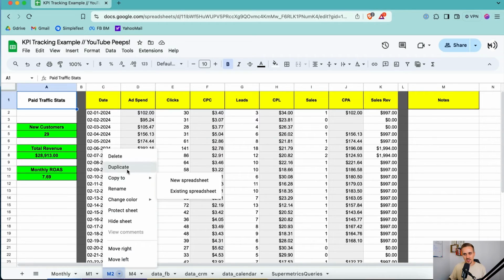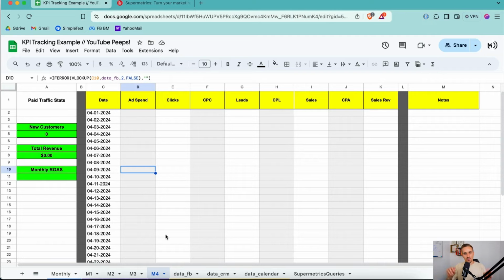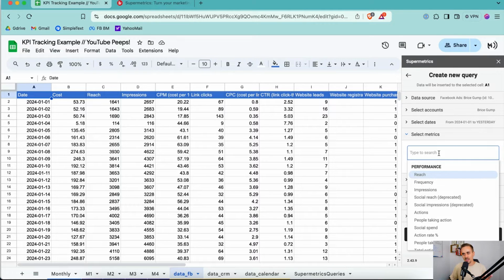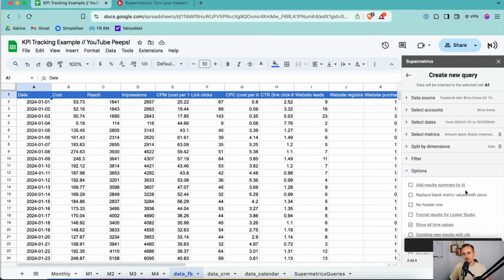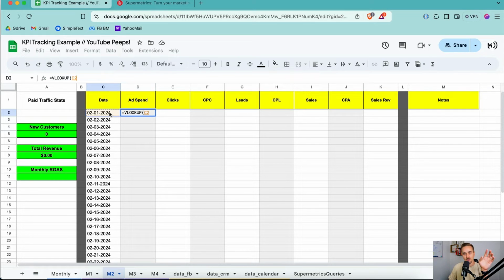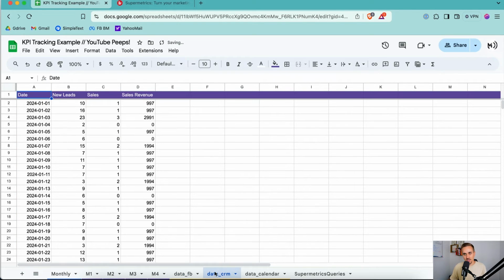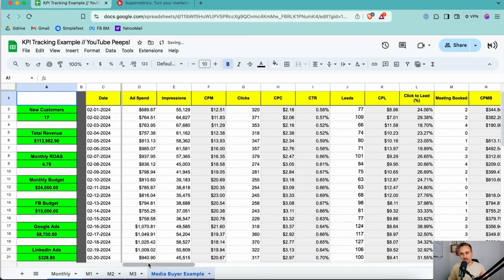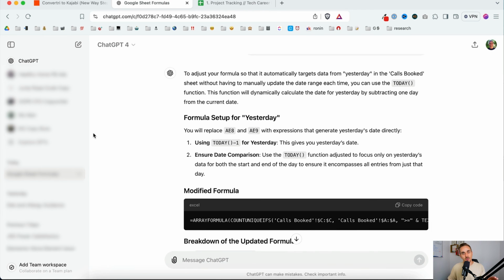Automate Your Facebook Ads & YouTube Ads Reporting With SuperMetrics (Templates Included)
If you've been doing running ads or a social media marketing agency for any period of time you've probably spent a bunch of time creating reports and inside spreadsheets.

But reporting sucks and you shouldn't waste a lot of time on it.

In this video I give you a step-by-step tutorial on how how to automate your Facebook, Google, YouTube & TikTok ad reporting with SuperMetrics.

Follow this step-by-step SuperMetrics tutorial to easily get all the valuable insights you need without wasting too much time.

I've been working with online experts, coaches, and consultants and helping them scale with paid ads since 2015.

It started with my agency Major Impact Media. We've worked with 70+ clients across dozens of niches and helped generate over eight figures in sales for those clients along the way.

Today I still run my agency and I work 1-on-1 with high-ticket coaches who have outgrown organic and are ready to scale with ads. That's what everything on this channel is about.

The biggest thing I can help you with is building a reliable system to attract high ticket clients online.

If that's what you need... you're in the right place.

Alternative Titles Ideas (for the algo):
Automate Facebook ads reporting, Google ads reporting, YouTube ads reporting, TikTok ads reporting
Full step-by-step SuperMetrics tutorial with templates
Automate your SMMA client reporting with SuperMetrics